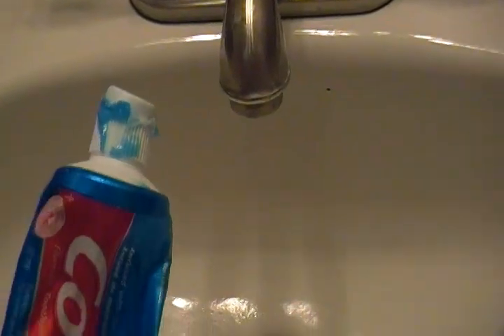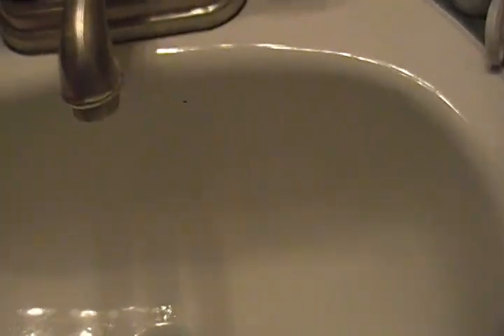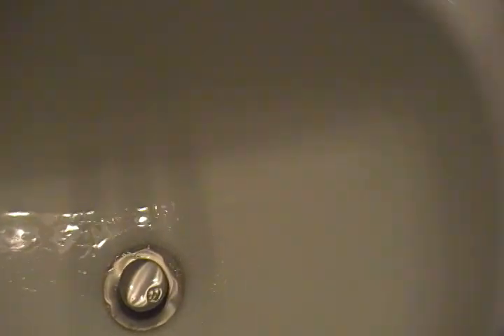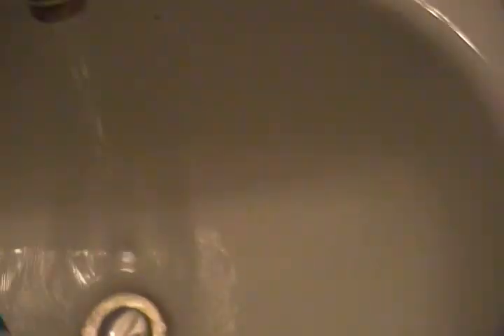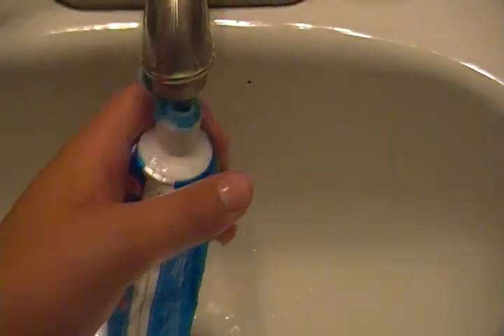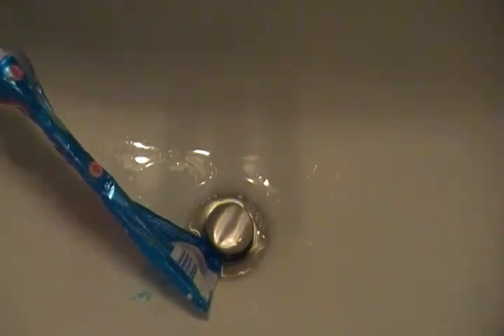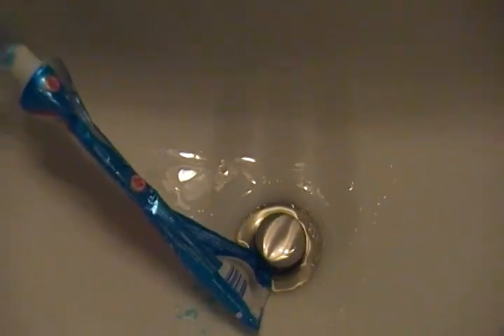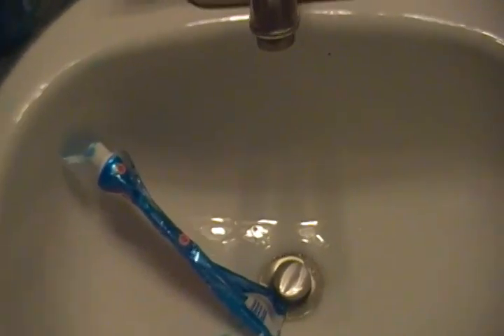Prank #2: Liquid Toothpaste